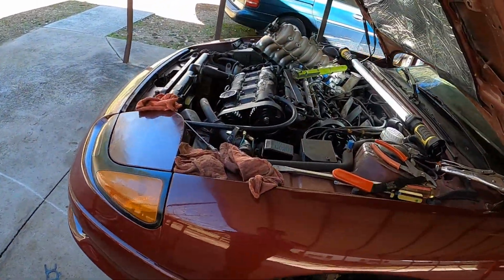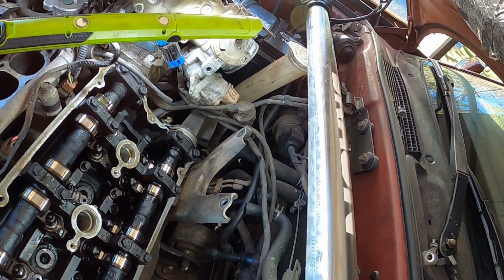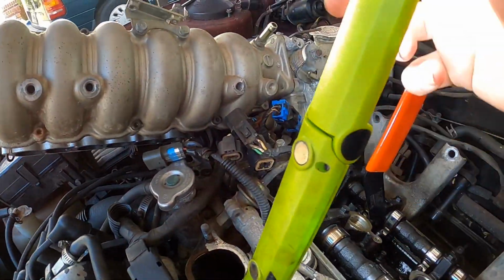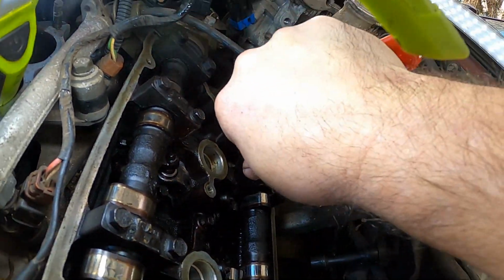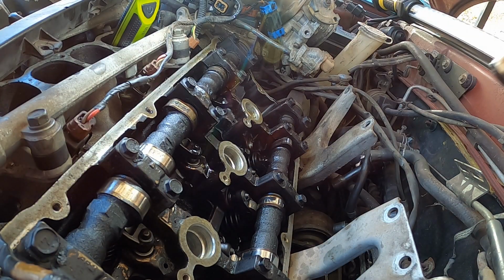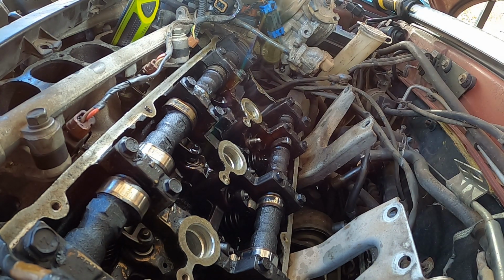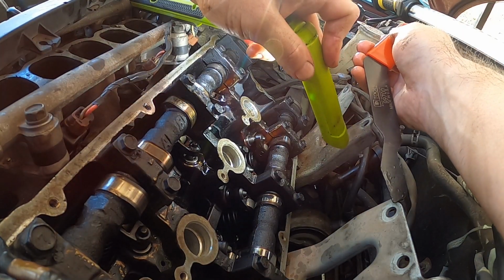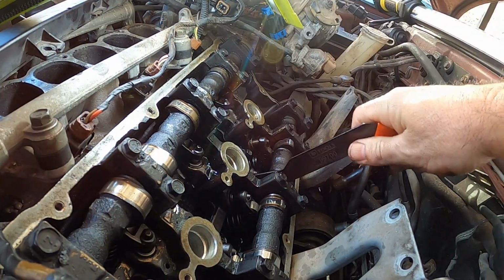How to replace the lifters on a Dodge Stealth 3.0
Today I will be replacing the lifters in a 1991 Dodge Stealth

Dodge stealth